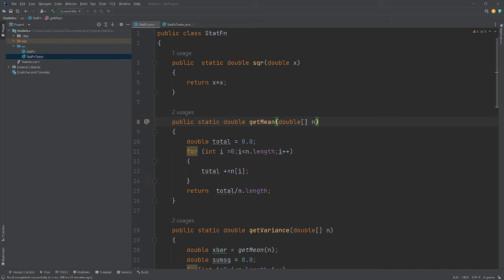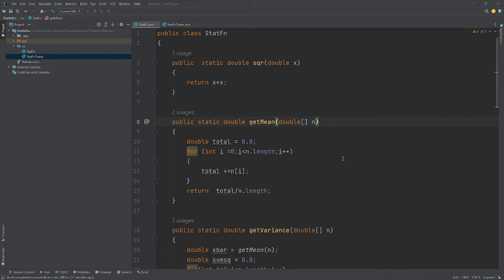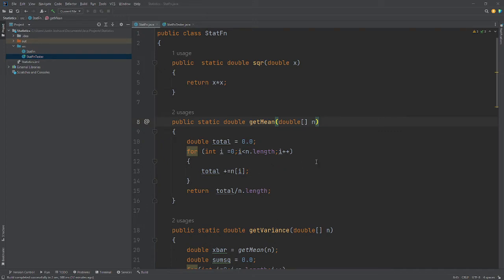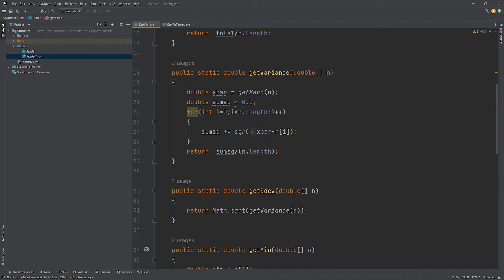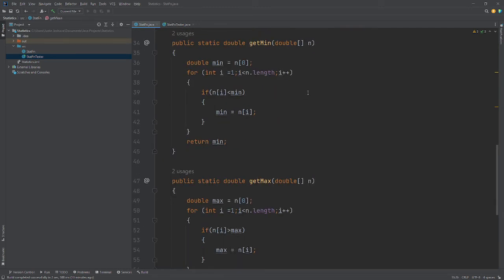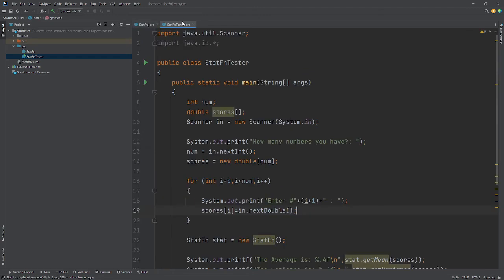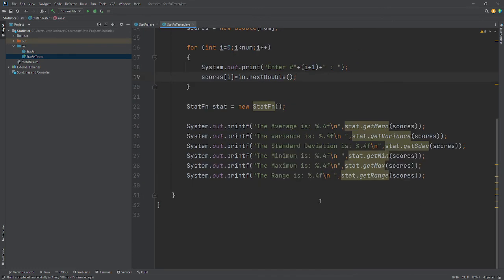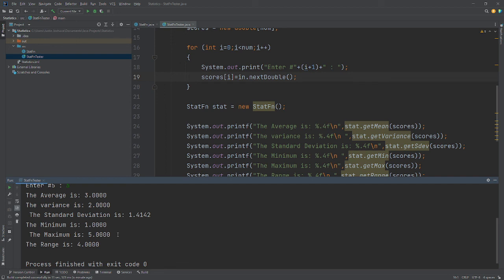Java: Arrays: Pass by values in Array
Example of passing array values in methods in java